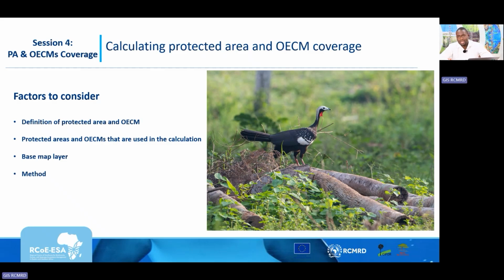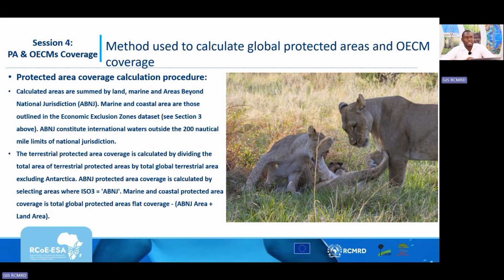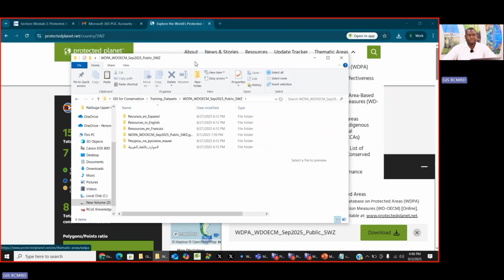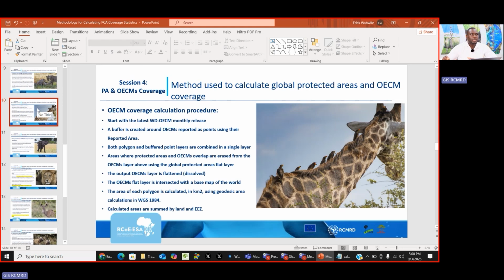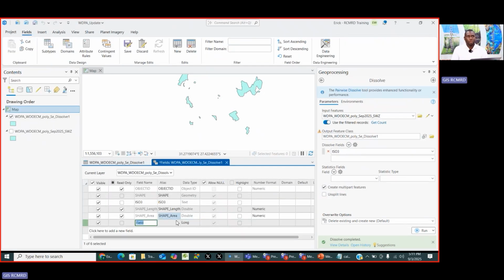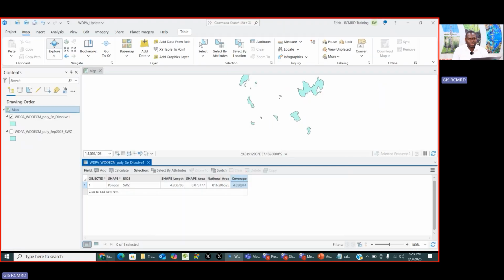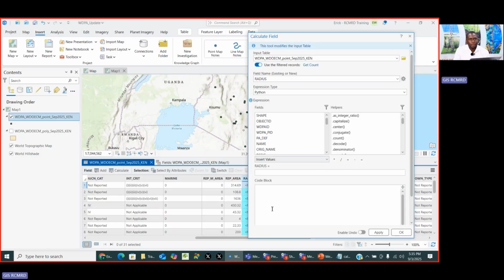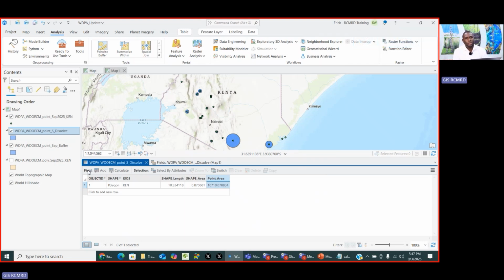Module 4 Session 5 Protected Areas Coverage of KBAs (4/9/2025)